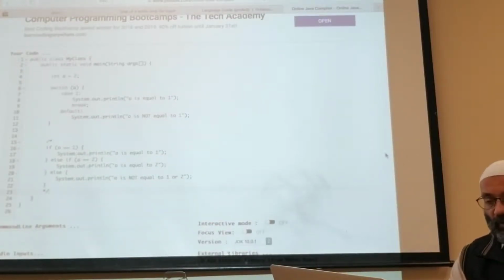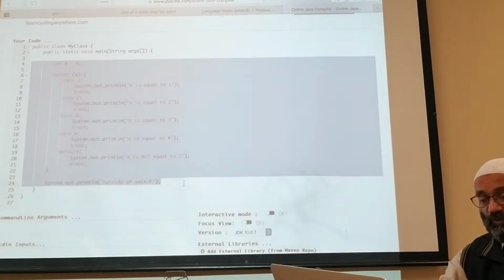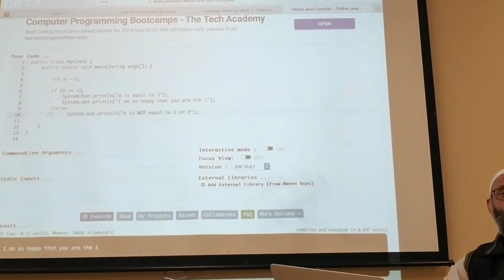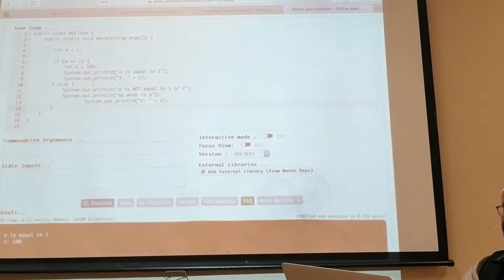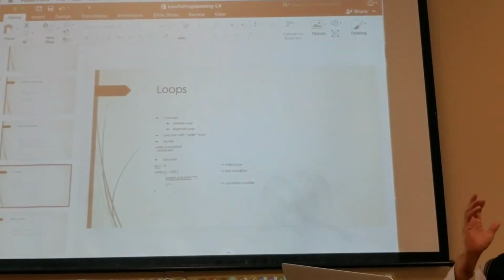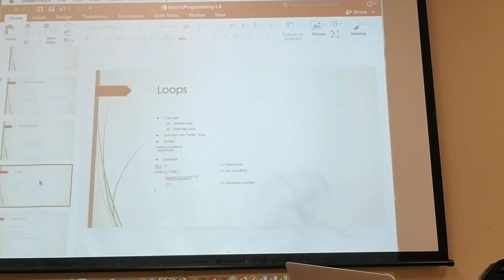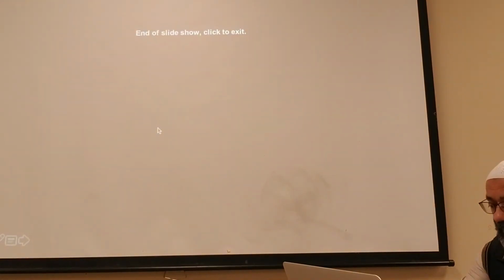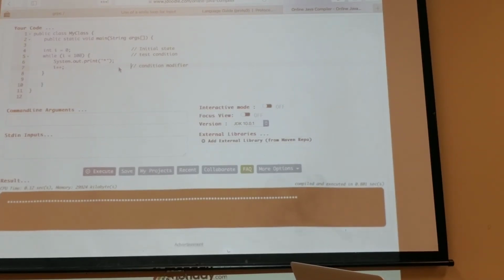Intro to programming L4 P2